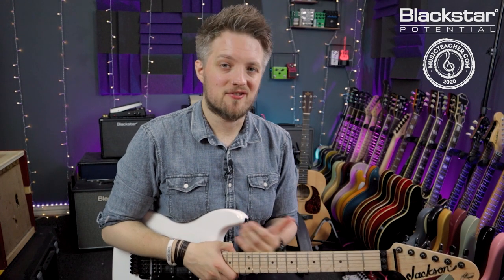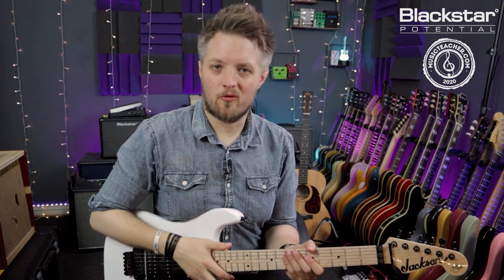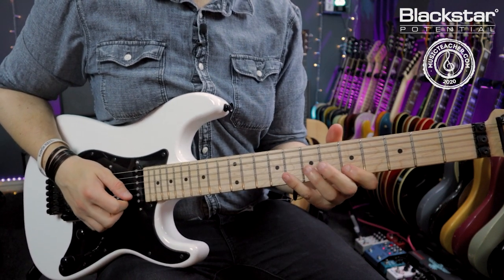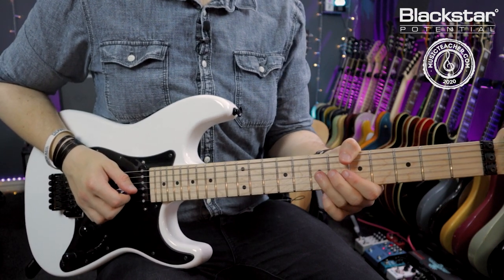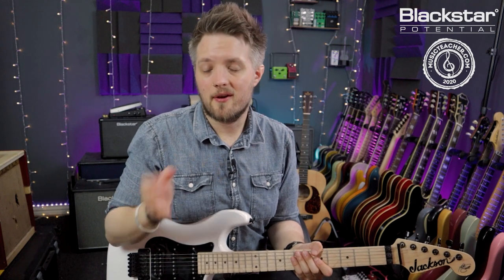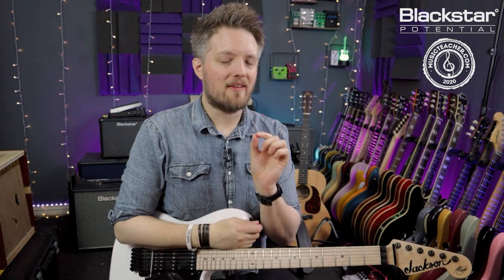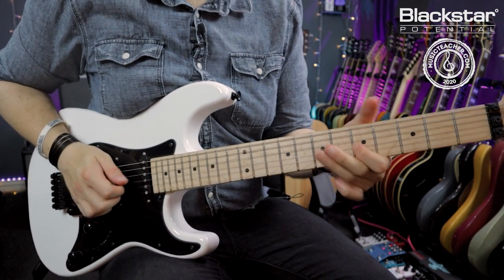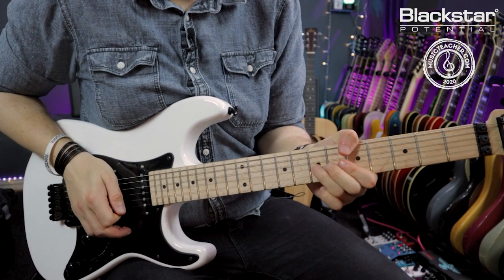Basics of Lead Guitar Phrasing | Blackstar Potential Lesson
Phrasing is a concept that can be applied to lead guitar playing and is a key tool in the arsenal of any great lead player. In this Blackstar Potential lesson we'll be diving into the basics - let us know how you got on!